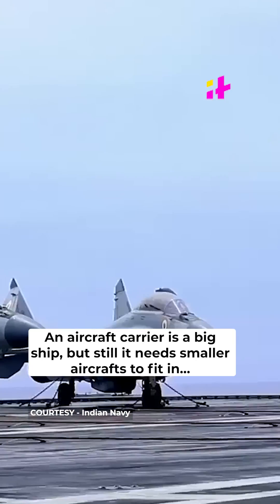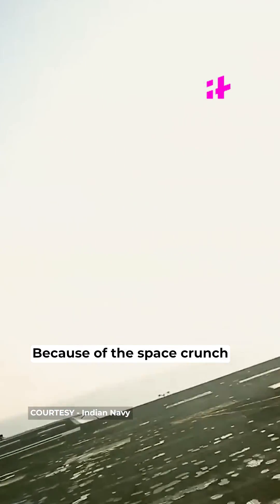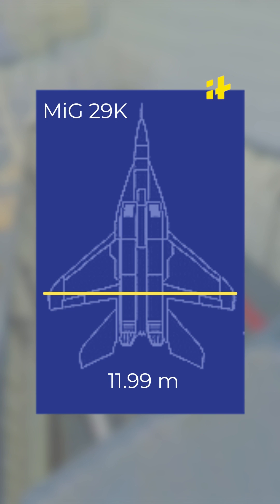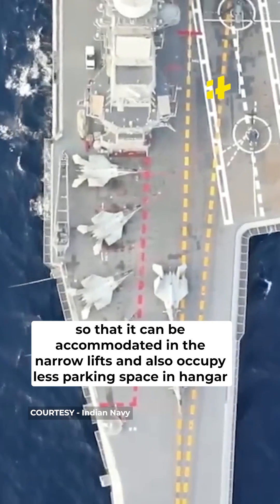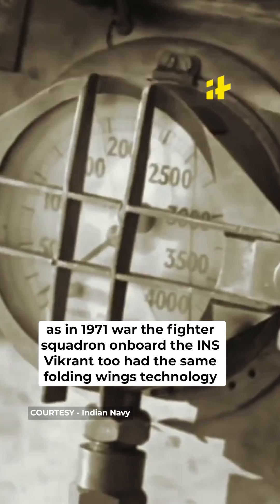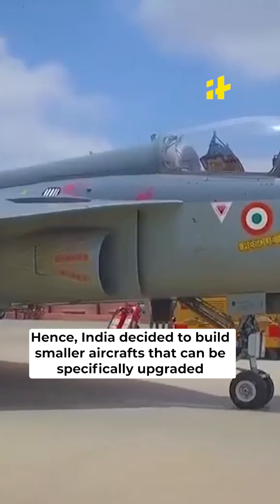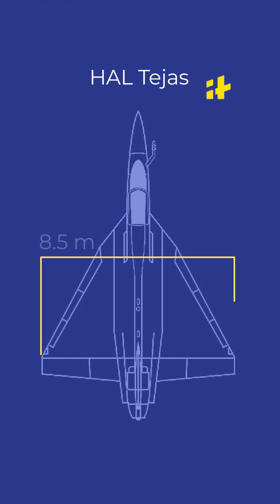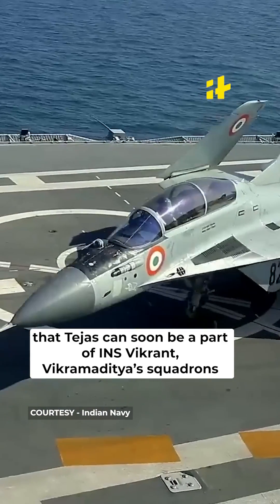Why is LCA Tejas landing a big deal?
You must have watched the viral video of LCA Tejas and MiG 29K landing and ski jumping from INS Vikrant But why is this a big deal? The Indian Navy has only 1 fighter aircraft that has been commissioned for aircraft carriers and that is MiG 29K And hence, there is a need for more options. For this reason the LCA Tejas came into being An aircraft carrier is a big ship… but still it needs smaller aircrafts to fit in… as the aircrafts are not kept on the main deck. The aircrafts are generally kept in the hidden hangars and are lifted with the help of a lift to the main deck for its flight.